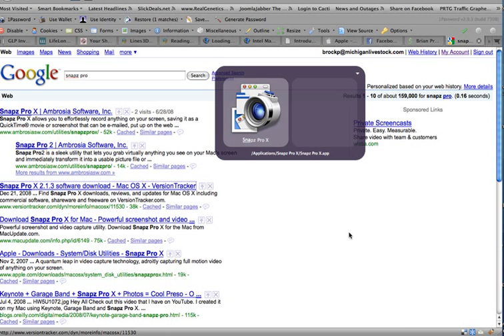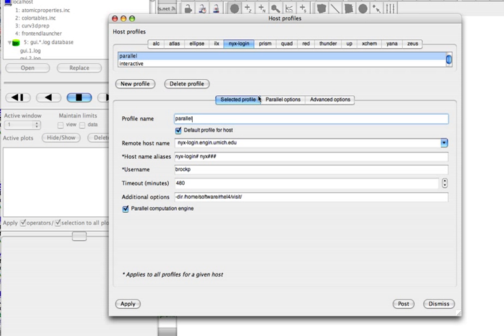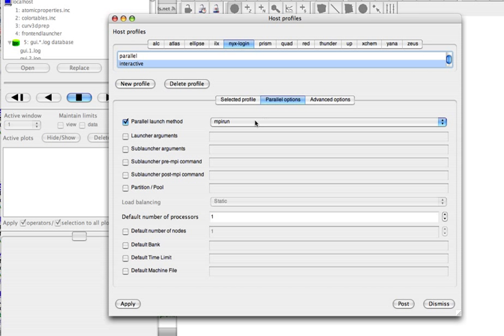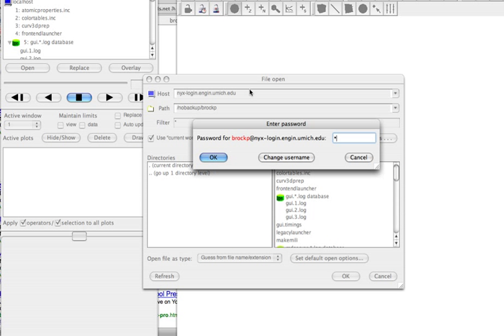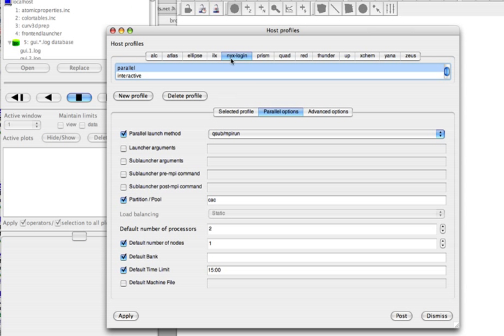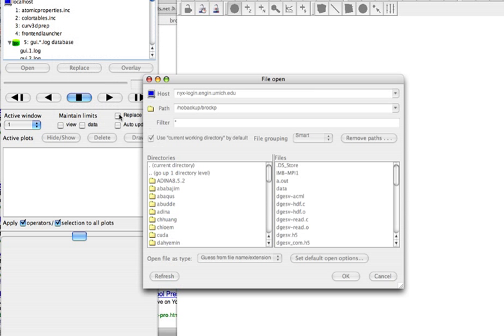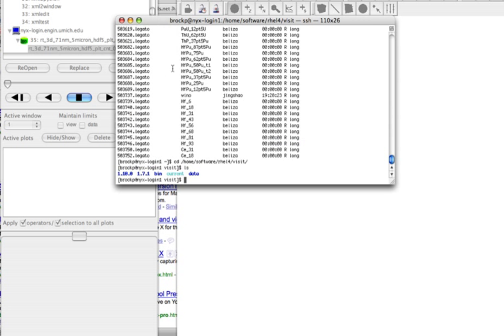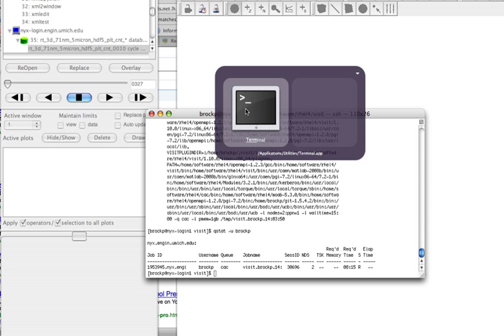Visit host profile PBS/Torque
I show how to set Visit to use PBS/Torque and submit parallel jobs for you.  The viewer runs on your local machine, engine_par is ran by visit/pbs on the remote system for you.